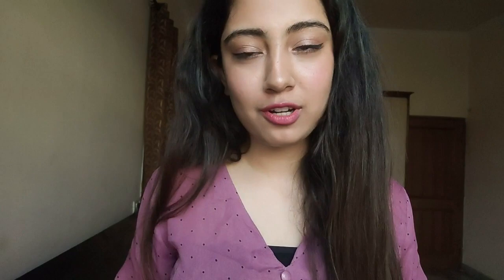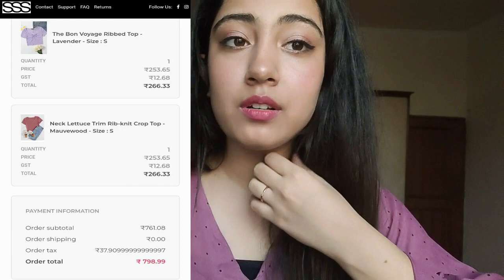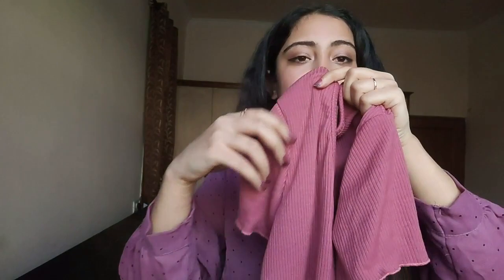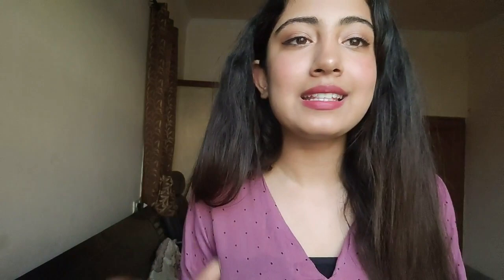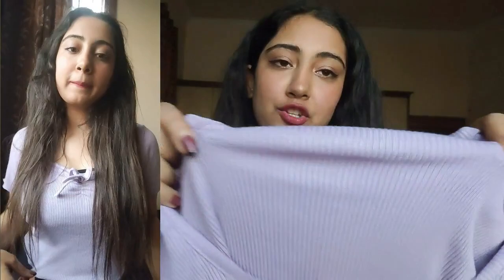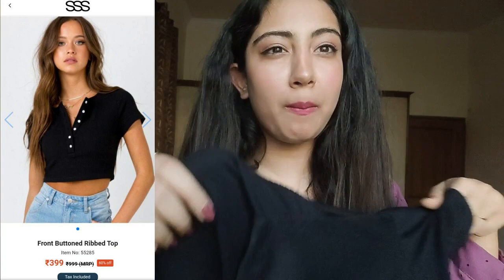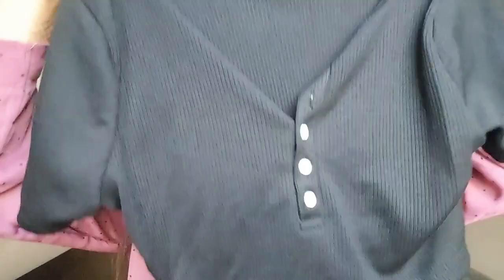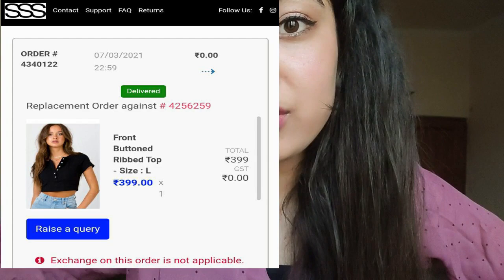SSS Street Style Store Haul | Review | 3 tops for Rs.799 | Worth? Must Watch Before You Buy from SSS